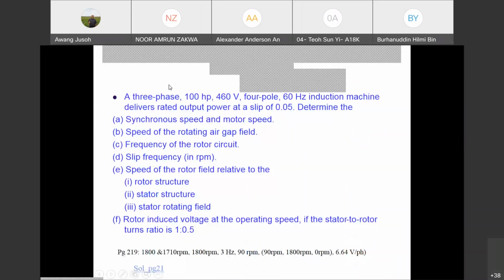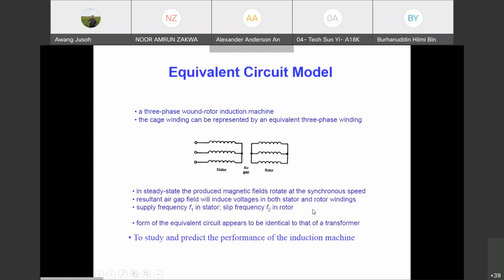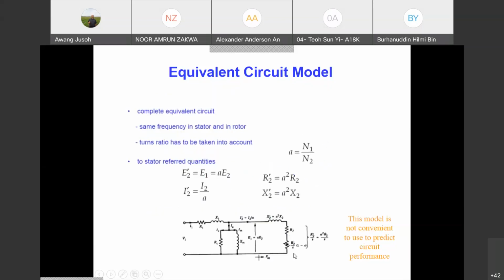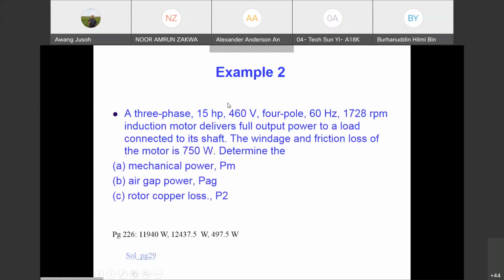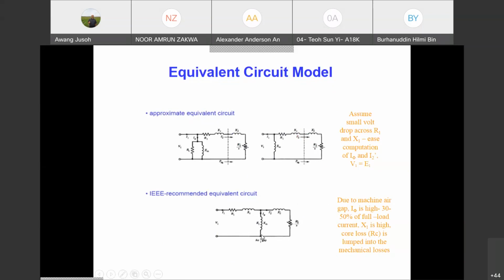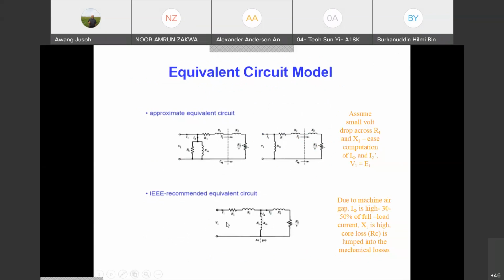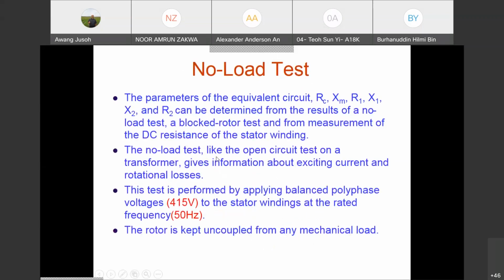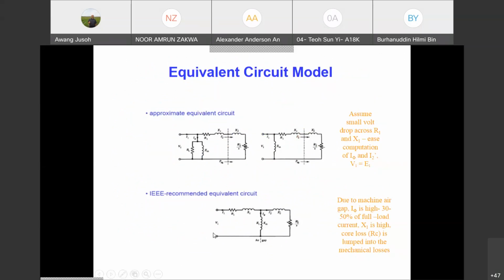Induction machine lecture cont. 2